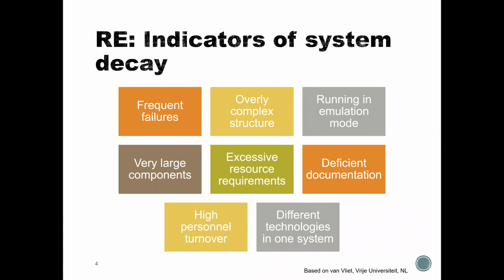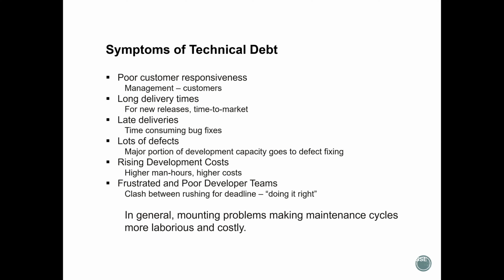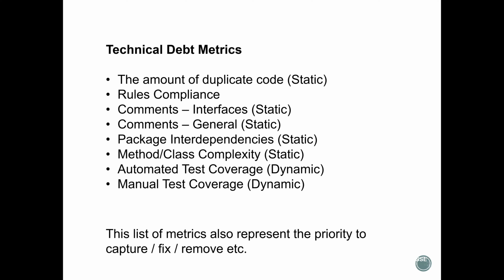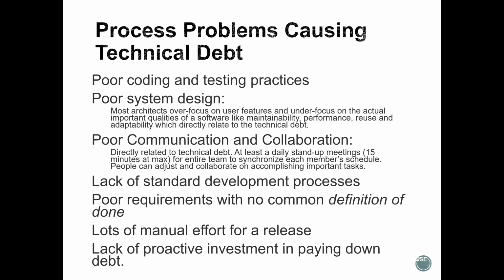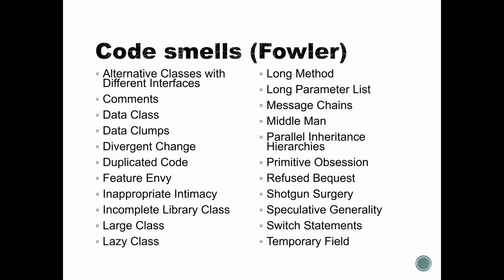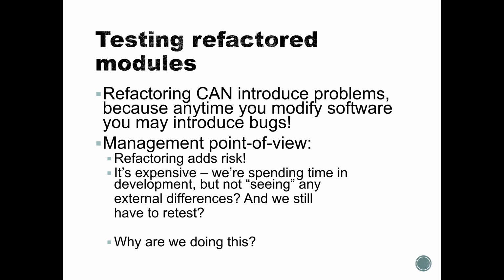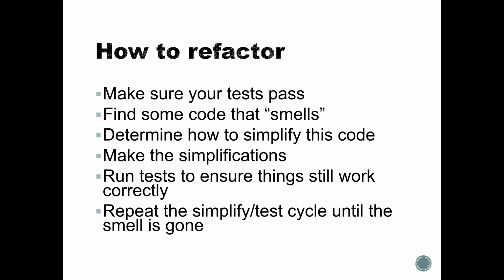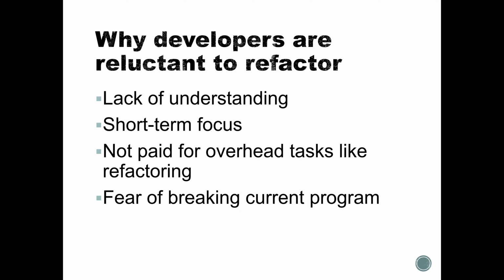Code smells, refactoring and technical debt